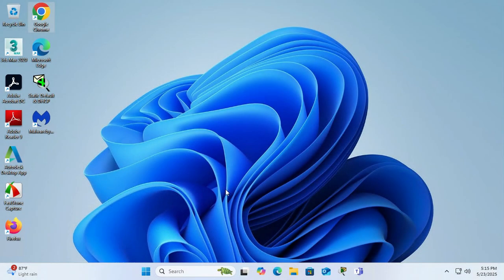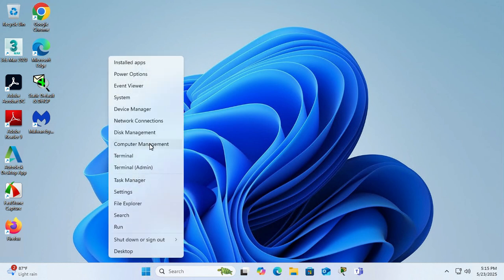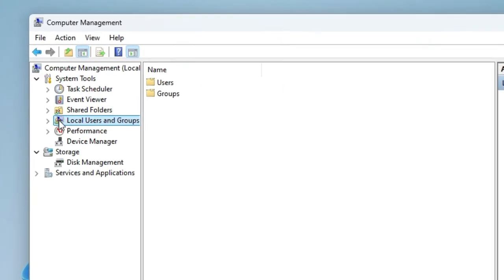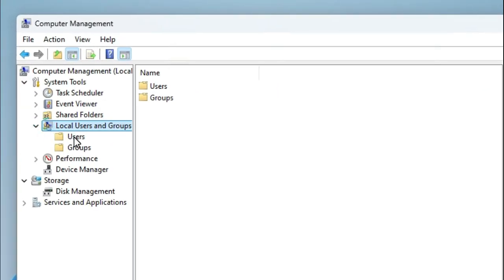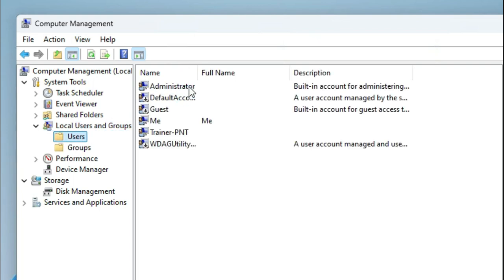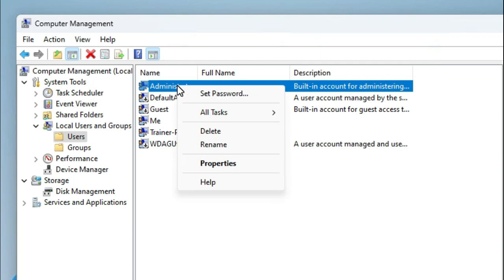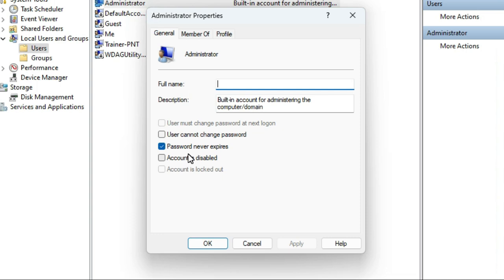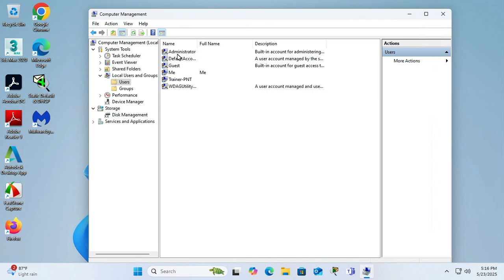Disable Administrator Account in Windows 11 Like a Pro – Step-by-Step Visual Guide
Learn how to disable the Administrator account in Windows 11 using simple and effective methods. This video walks you through multiple ways to turn off the built-in Admin account — using Command Prompt, Local Security Policy, and Computer Management. Whether you're trying to enhance security or troubleshoot user account issues, this guide has got you covered.
Disabling the Administrator account can prevent unauthorized changes and is a great way to lock down your system. Make sure to follow the instructions carefully to avoid getting locked out of your PC.

This step-by-step tutorial is perfect for beginners and IT professionals alike. Don't forget to check the timestamps for quick navigation. If you find this video helpful, please hit the Like button, Comment below with your questions, and most importantly, Subscribe to stay updated with the latest Windows 11 tips and tricks!